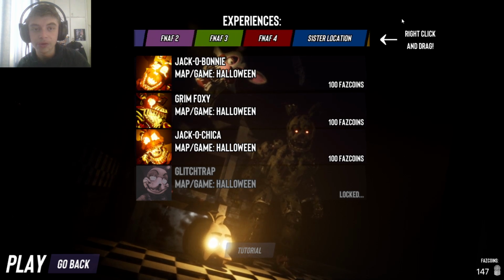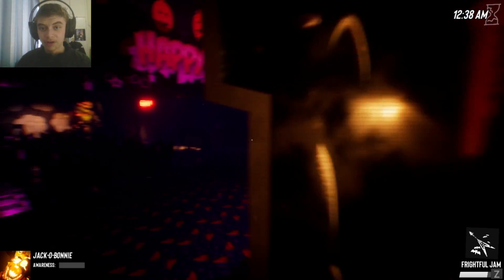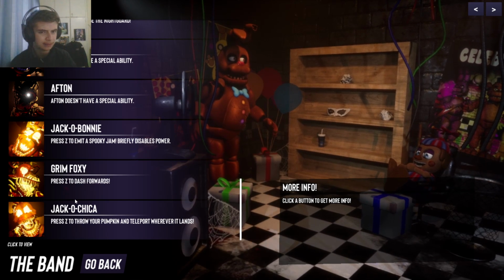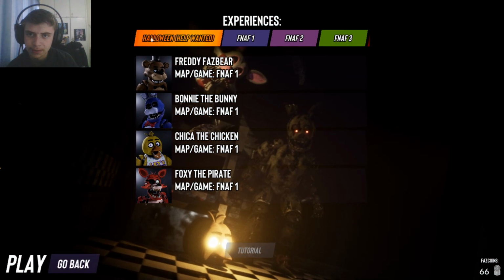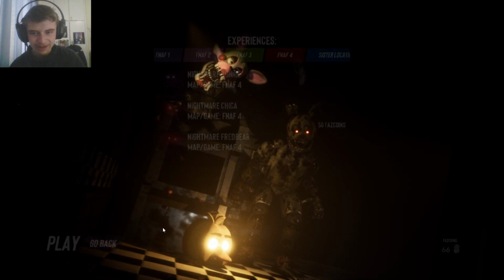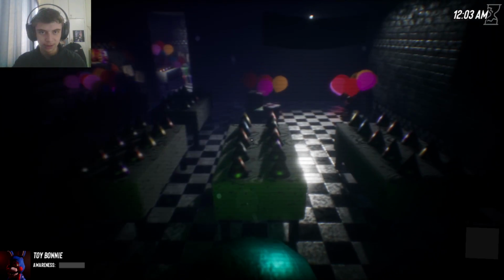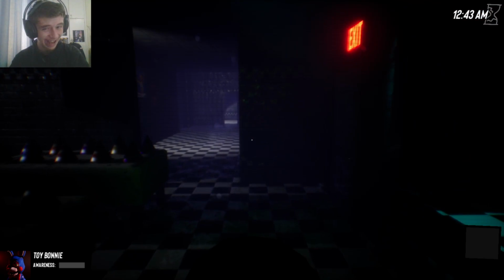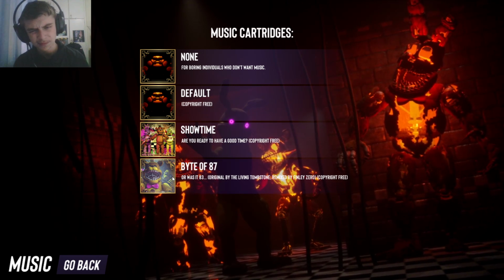ARE YOU READY FOR HALLOWEEN? | FNAF Simulator: Halloween Edition